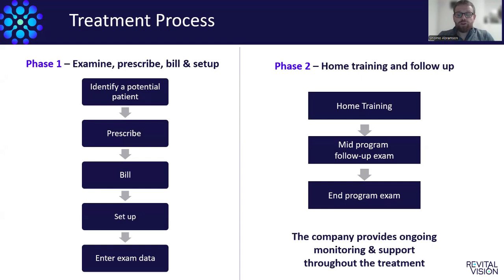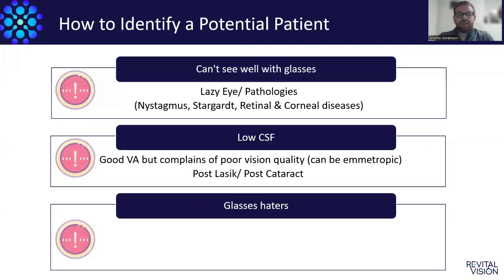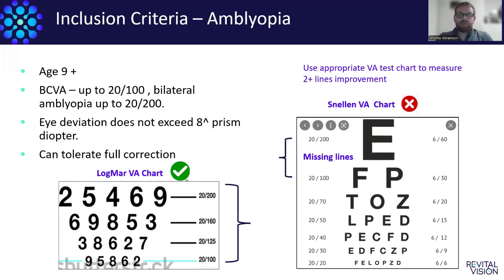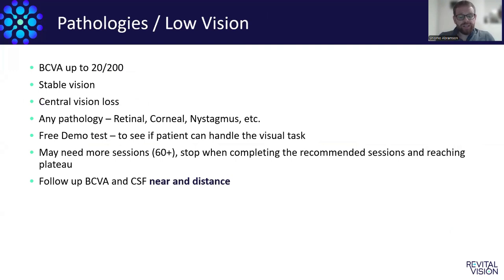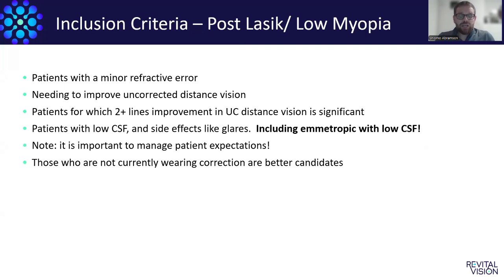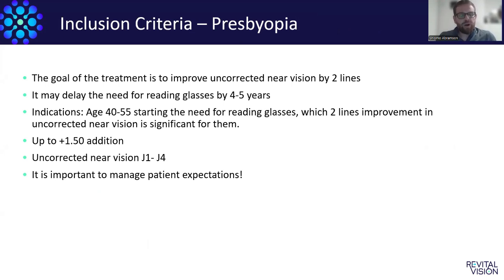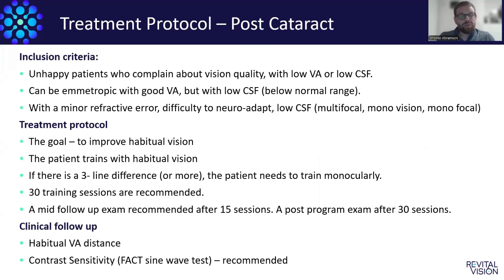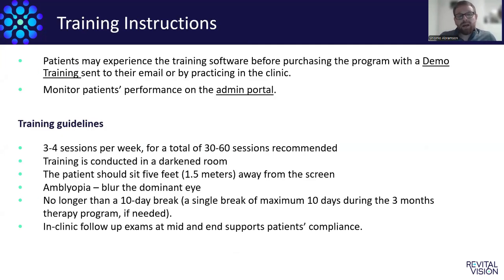Patient Selection Clinical Protocol and Treatment Process 10 minutes